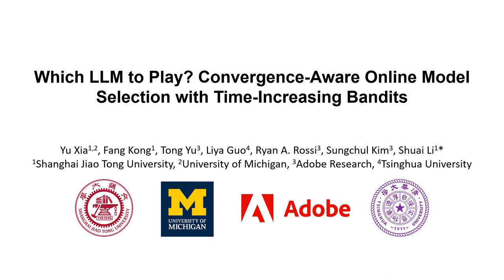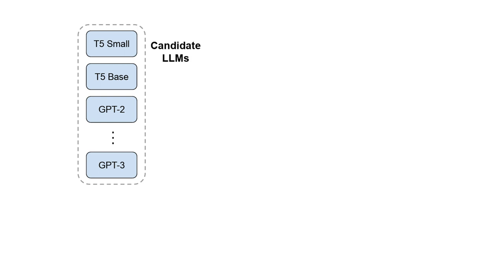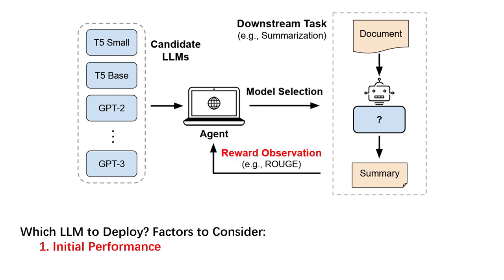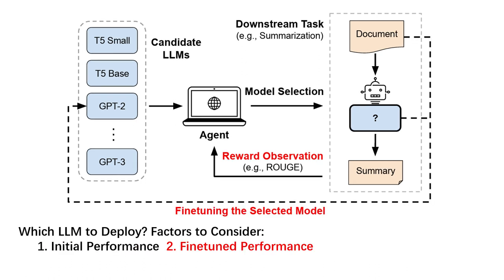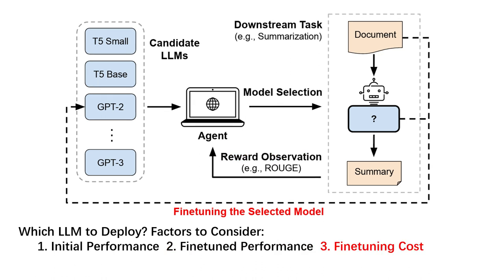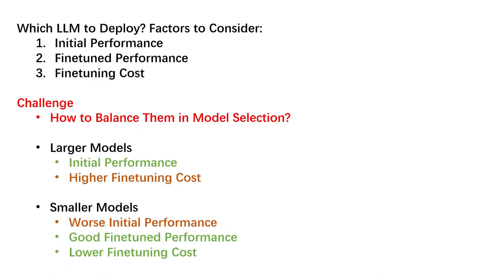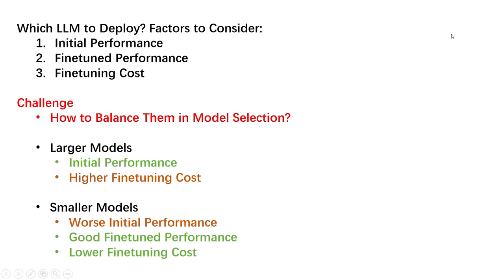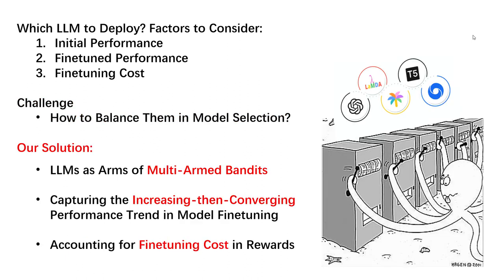[rfp0600] Which LLM to Play? Convergence-Aware Online Model Selection with Time-Increasing Bandits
"Which LLM to Play? Convergence-Aware Online Model Selection with Time-Increasing Bandits

Yu Xia, Fang Kong, Tong Yu, Liya Guo, Ryan Rossi, Sungchul Kim, Shuai Li"